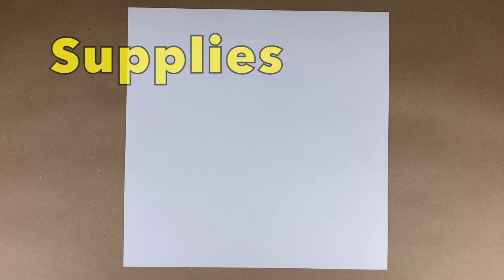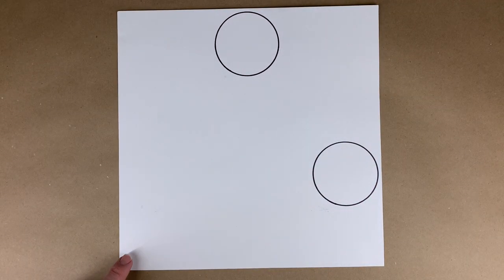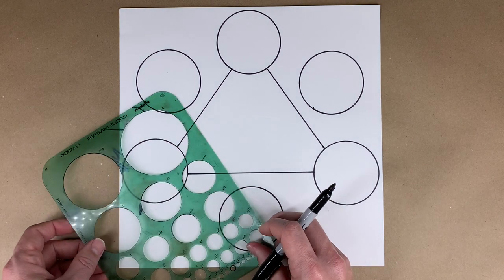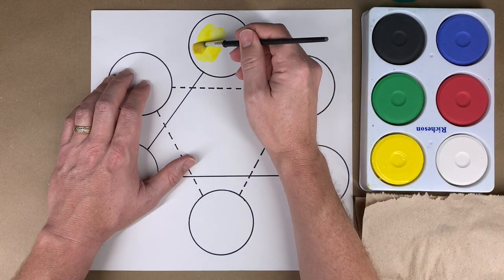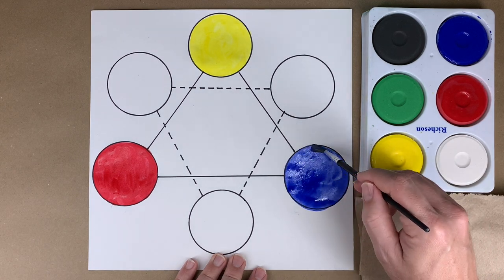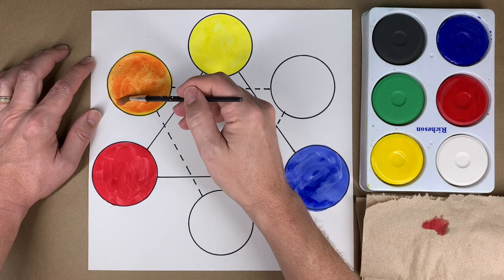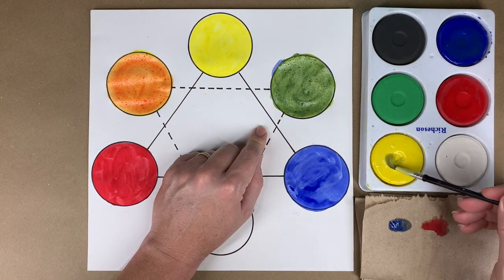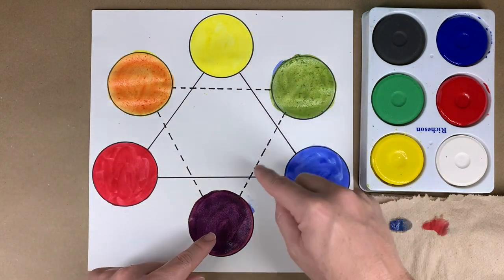How to Paint a Color Wheel by Mixing Primary Colors for Kids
First, we'll draw a color wheel by tracing circles.  Second, the three primary color circles will be painted.  Third, primary colors will be mixed to create the three secondary color circles.  Fourth, all six colors will be labeled.